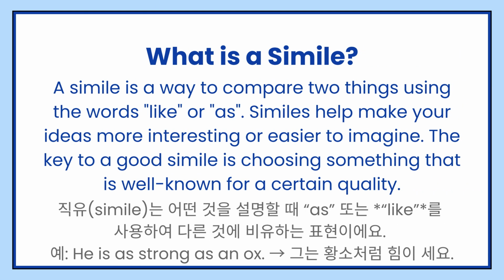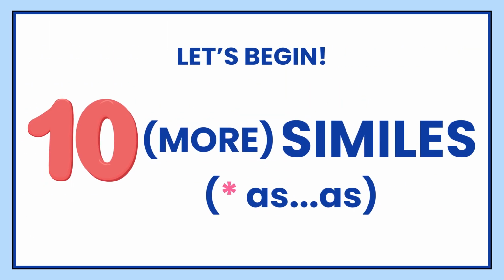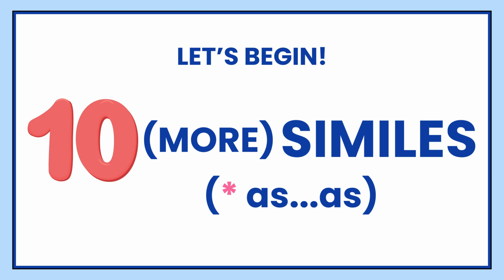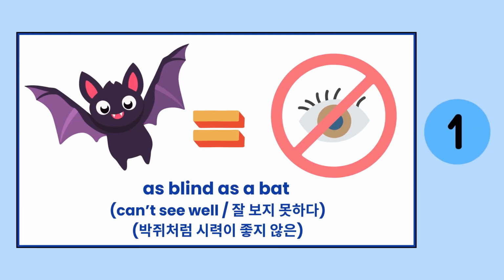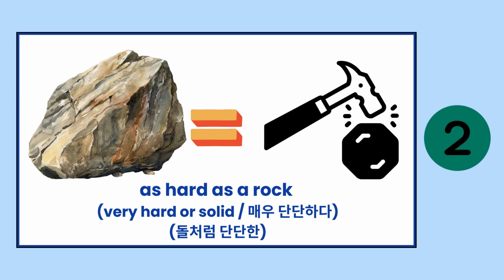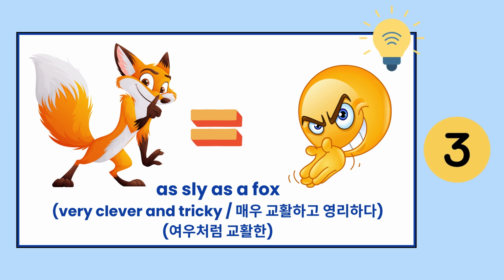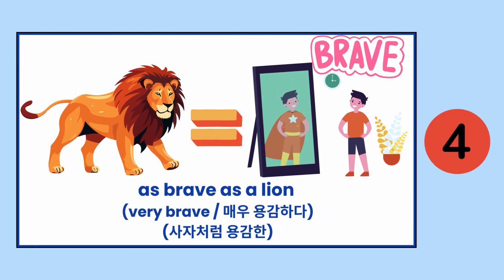Learn (More) English Similes | 재미있는 영어 직유 표현 배우기! | Get Results English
In this English lesson for children, you'll learn how to use similes with “as…as” to make fun and clear comparisons in English. Similes compare one thing to another that is well-known for a certain quality. For example, “as fast as a cheetah” means very fast (a cheetah runs fast). Practice listening and speaking in English. Remember to do your PDF! 이 영상에서는 “as…as” 구조를 사용한 영어 직유 표현을 배울 수 있어요. 직유는 어떤 것을 잘 알려진 특징과 비교해서 더 생생하게 표현하는 방법이에요. 예를 들어, “as fast as a cheetah”는 ‘아주 빠르다’는 뜻이에요. 듣기, 말하기 연습을 하고 PDF 활동도 꼭 해보세요!

📘 Simile 학습 안내 | How to Study Similes
1단계: PDF를 먼저 공부하세요. 📄
Step 1: Study the PDF first.

2단계: 영상을 보세요. ▶️
Step 2: Watch the video.

3단계: 다시 보면서 각 직유(simile) 뒤에 잠깐 멈추고 따라 말해보세요. ⏸️🗣️
Step 3: Watch again and pause after each simile — say it out loud.

4단계: PDF 활동을 완료하세요. ✍️
Step 4: Complete the PDF activity.

5단계: 내일 다시 보고, 다음 주에도 한 번 더 보세요. 🔁
Step 5: Watch again tomorrow, and once more next week.

👨‍👩‍👧‍👦 우리 아이, 영어 자신감!
아이에게 전문 자격을 갖춘 선생님들과 함께, 언어학·교육학 박사가 직접 설계한 커리큘럼으로 영어를 배우게 하고 싶으신가요?

💻 모든 수업은 Zoom을 통한 온라인 수업으로, 비용은 합리적이고 접근도 쉽습니다.
🧠 또한, 최신 학습 기술과 AI를 활용해 아이가 가장 효과적으로 배울 수 있도록 돕습니다.
📢 학부모님을 위한 무료 설명회도 제공하고 있습니다.